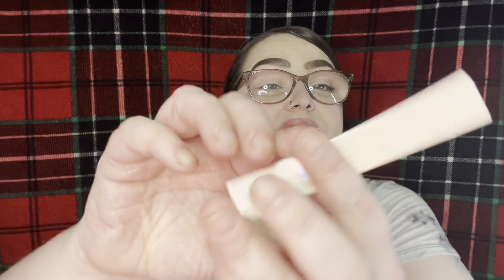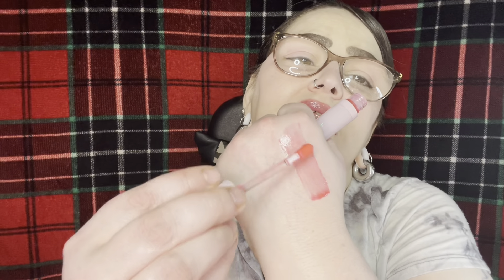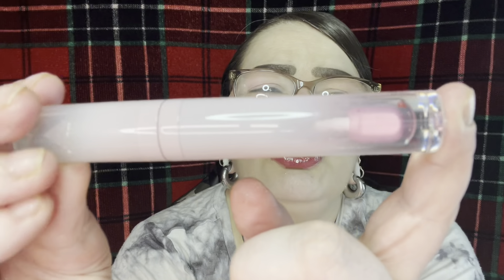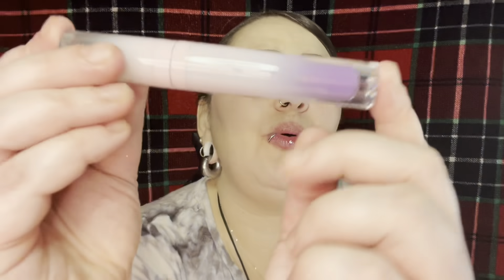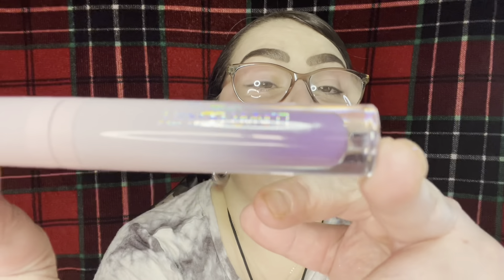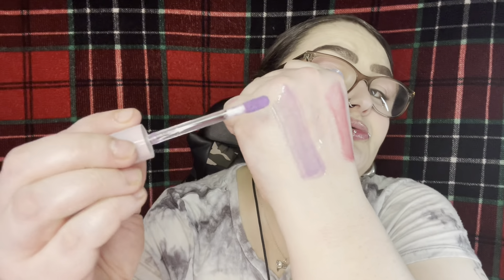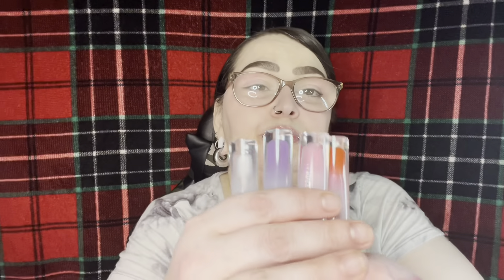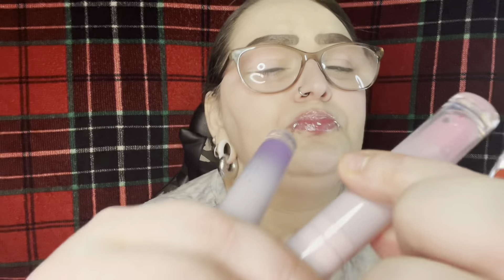Four New Lunar Beauty Lip Oil color's/ Unboxing + Swatches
Hey lovelies I purchased these 4 new colors of lip oils from lunar beauty. I wanted to make this video so you could see the swatches plus the colors on my lips. But this video along with a couple more are behind, but I still wanted to show all of you. As always, I will be linking everything down below for all of you.